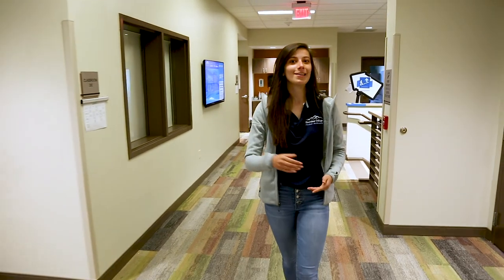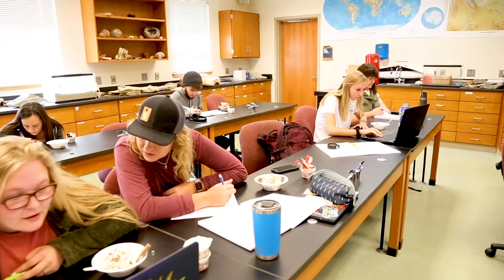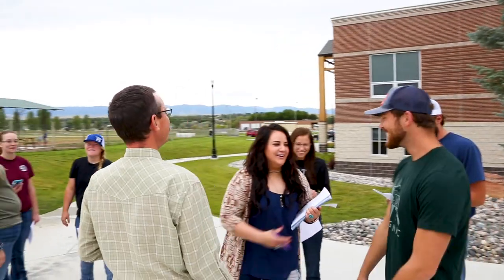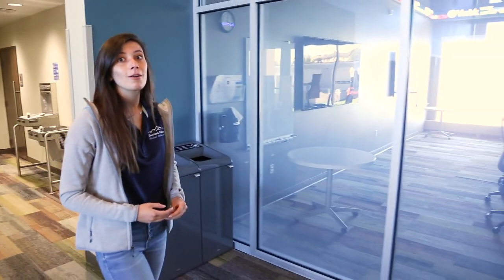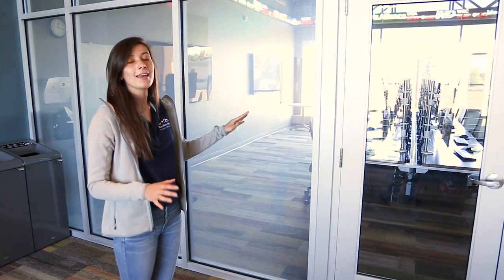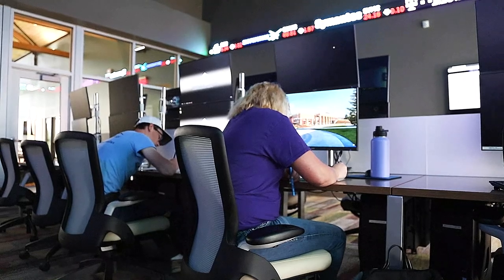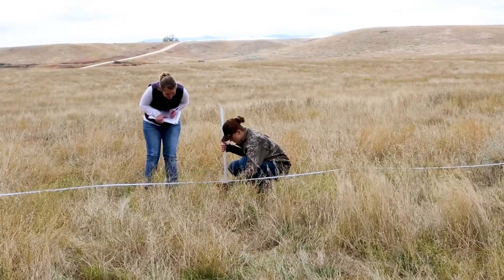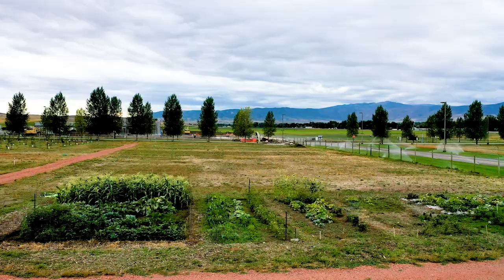Tour the Mars Agricultural Center on Sheridan College Campus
The Sheridan College Agriculture programs are thriving and require additional space to serve students. The Mars Agriculture Center provides the College with a 16,000 sq. ft. state-of-the-art building with top-notch learning environments for a variety of disciplines within the Sheridan College Ag Department.
The Mars Ag Center allows for more experiential agricultural learning with features such as an animal science lab, a soils and agroecology lab, an herbarium, a teaching greenhouse, a computerized commodities trading floor classroom, and other high-tech classrooms.